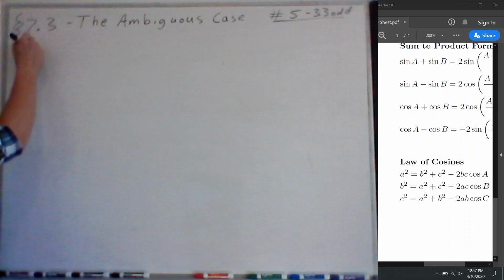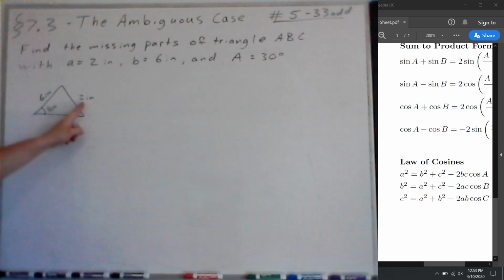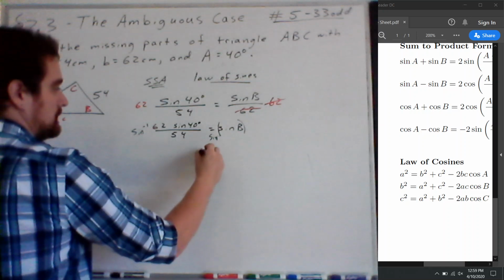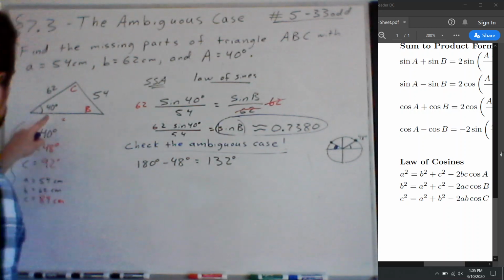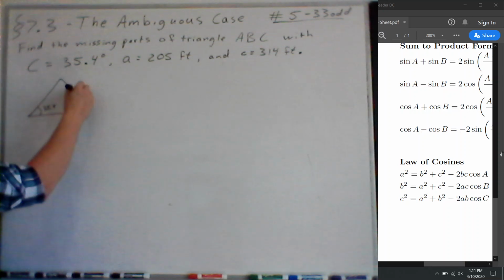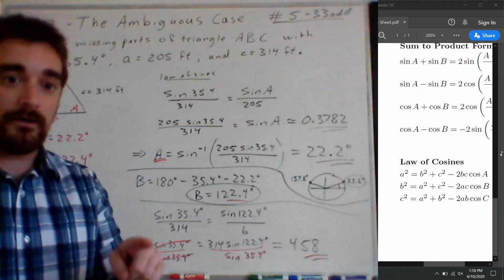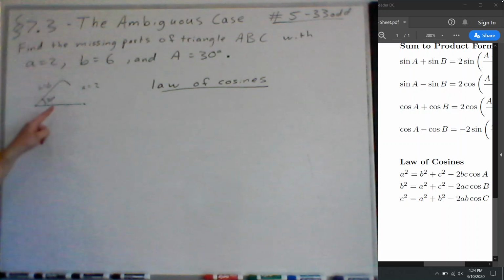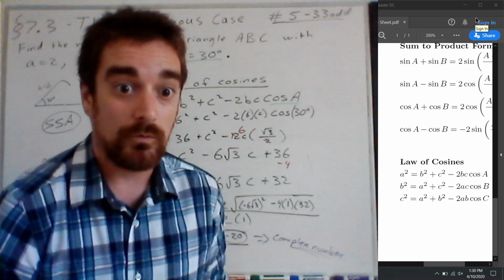7.3 The Ambiguous case